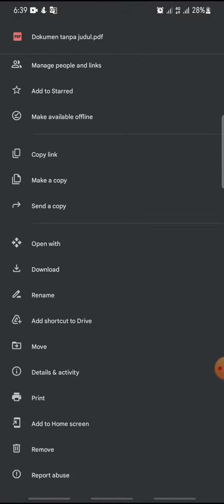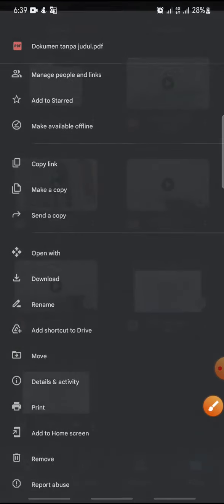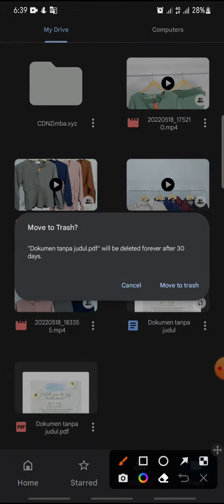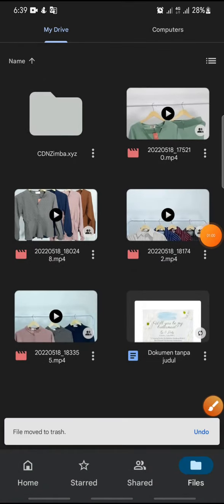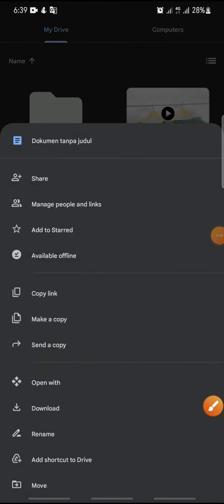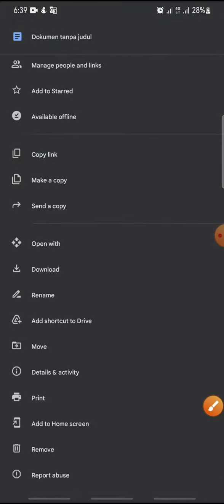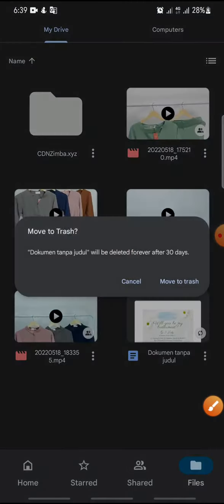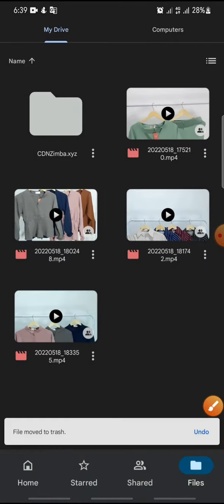How To Delete Files On Google Drive